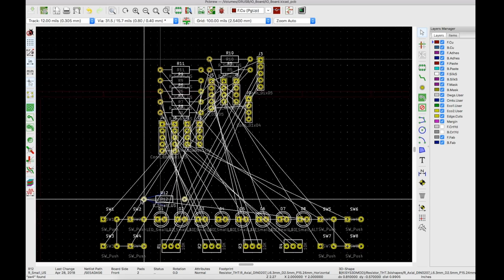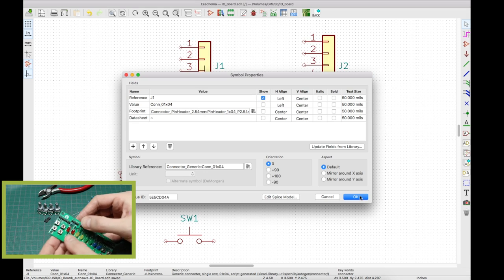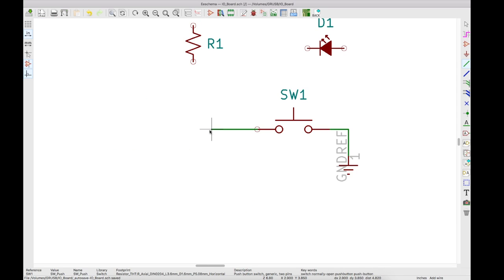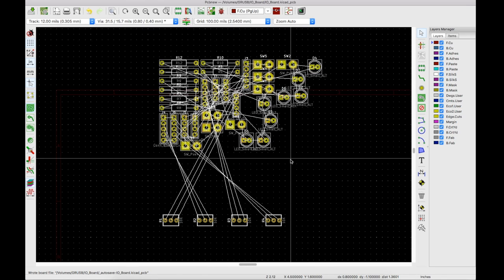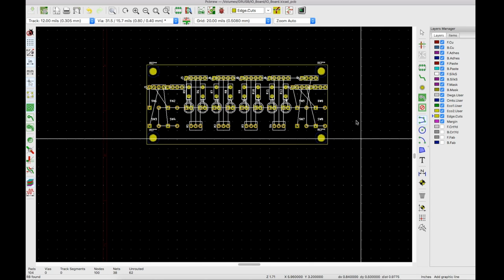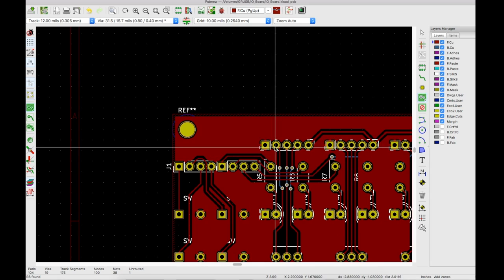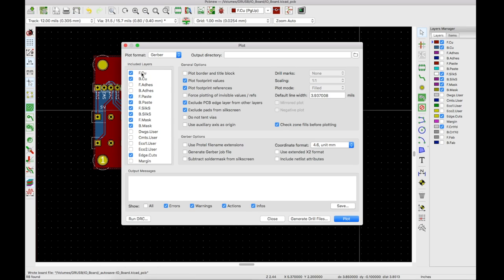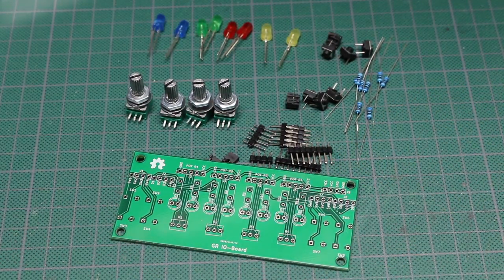KiCAD Schematic and PCB - Quick Design Example and Build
In this KiCAD design example, we design a schematic based on a simple circuit, then the PCB layout, and upload gerber files for manufacturing.  This goes very quickly and isn’t intended to cover everything, just a brute force Quickstart to get a feel for the tool. Other people’s tutorials may supplement this one if it’s not comprehensive enough!

When the boards arrive, we assemble and test them to be sure they perform the intended functions.